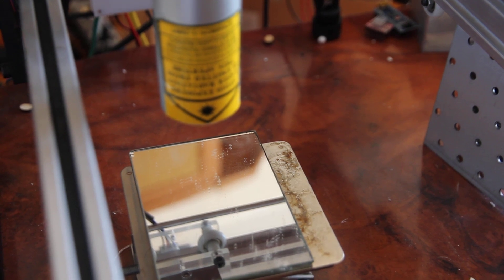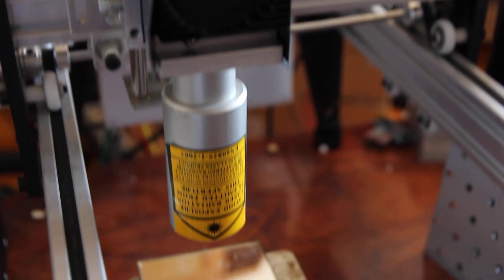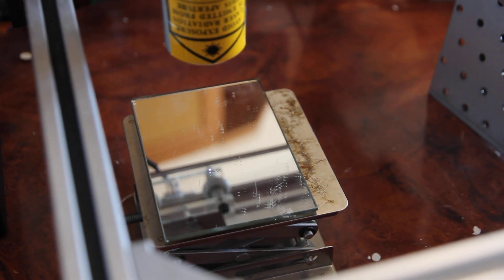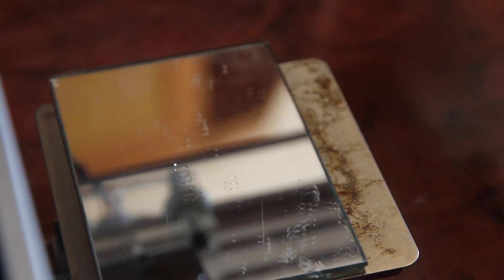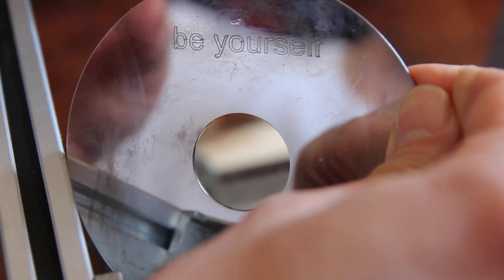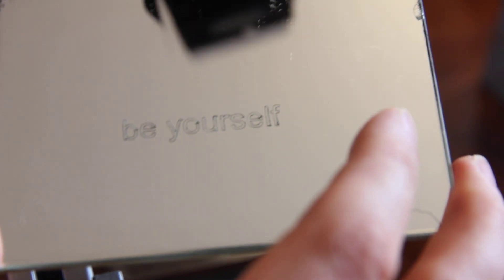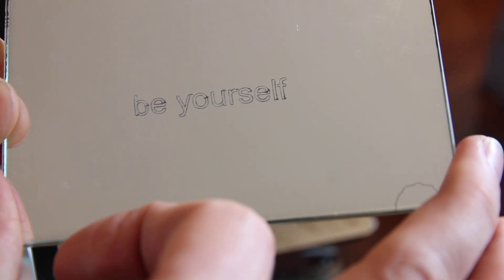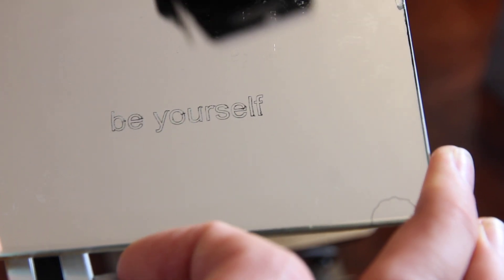Engraving on a mirror using a Nd:YAG 1064 nm impulse laser - a full video guide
It is very easy to engrave on a mirror using an infrared 1064 nm impulse DPSS laser attachment